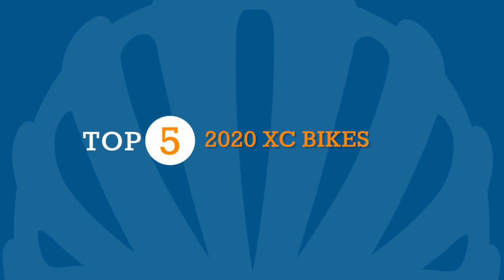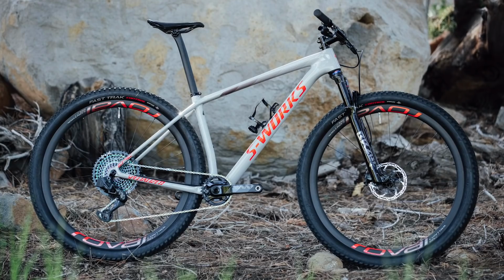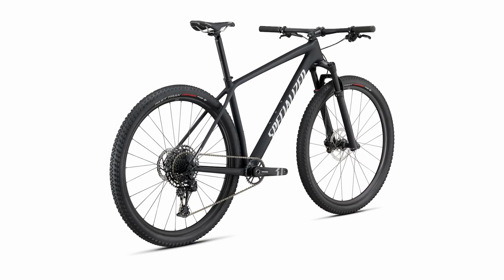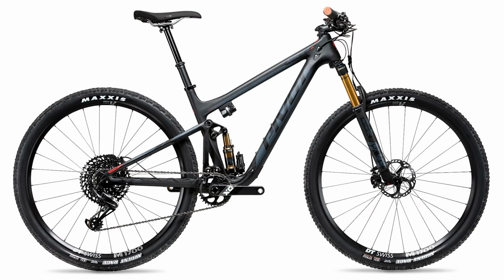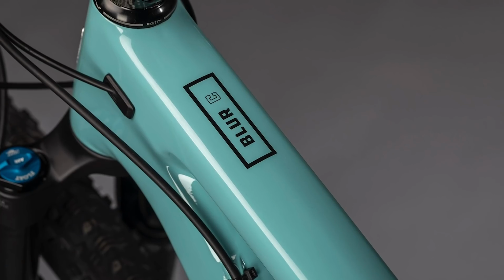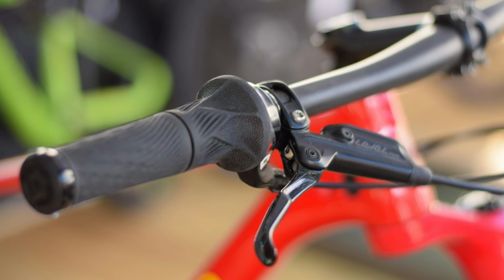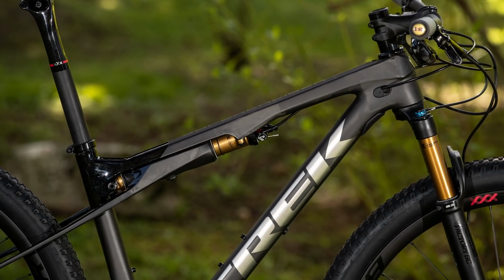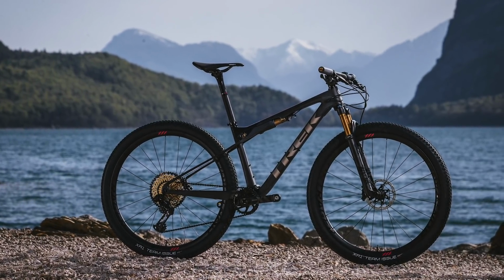Top 5 | 2020 Cross Country Bikes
Here are our Top 5 cross country mountain bikes of 2020. Cross country mountain bikes often feature some of the most exciting developments in bicycle design — the bikes must be light enough to handle lung-bursting climbs while also being capable enough to handle increasingly gnarly descents.

So in no particular order, here is our pick of the top 5 cross country bikes of 2020 that we think are pushing the envelope of bicycle design.

As always, if you want to see more content like this, don’t forget to like, subscribe, and... click the little bell icon, so that every time we upload a video, you get a notification.